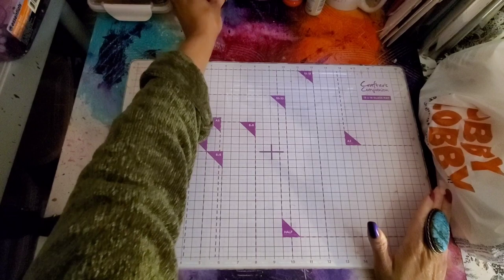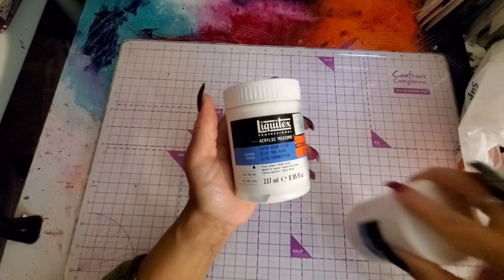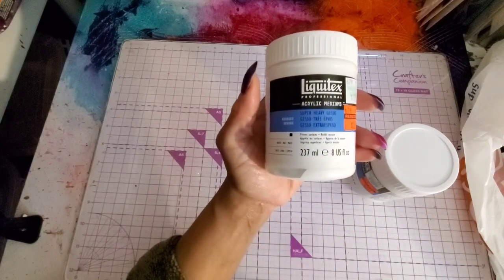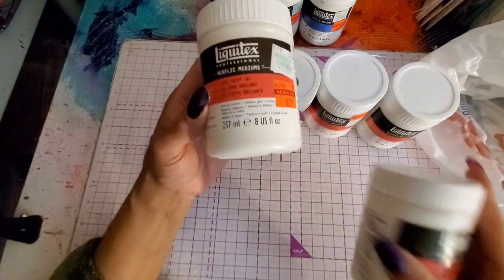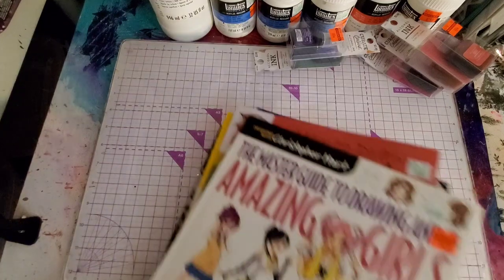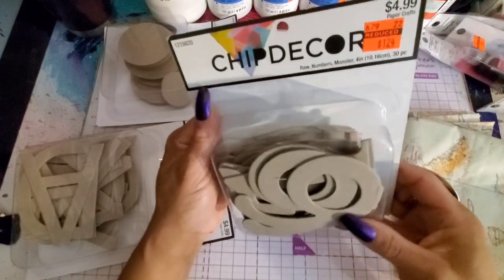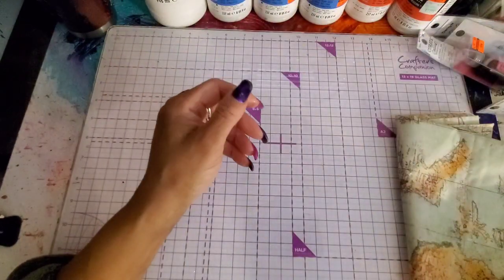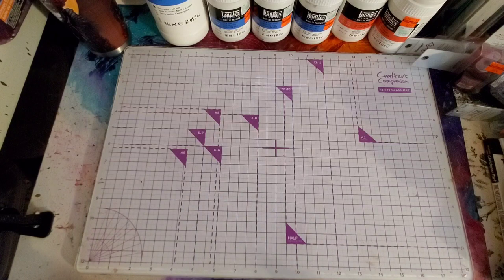HUGE HOBBY LOBBY 75% OFF CLEARANCE HAUL(EXTENDED ENDING)MARCH 2022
HOBBY LOBBY CLEARANCE HAUL 2022#HOBBY LOBBY#MYFAIRYTREASURES